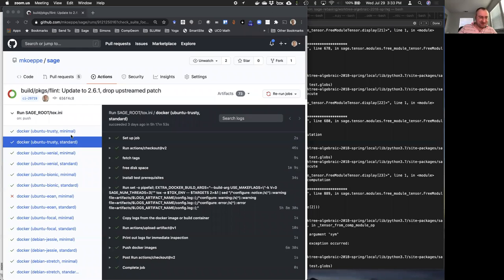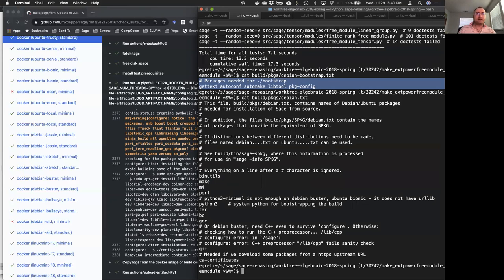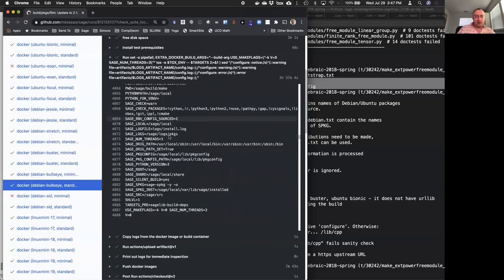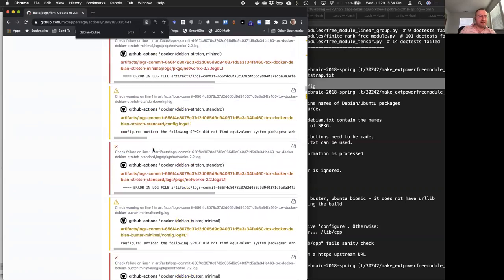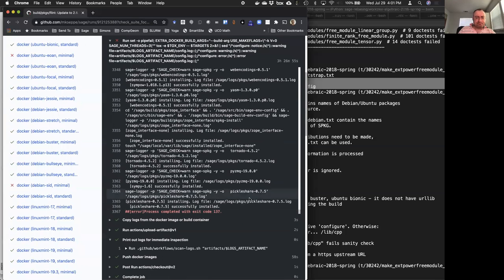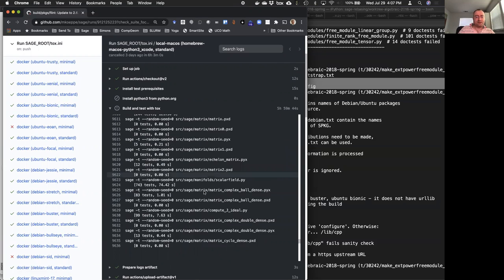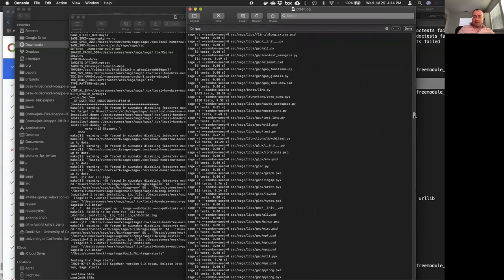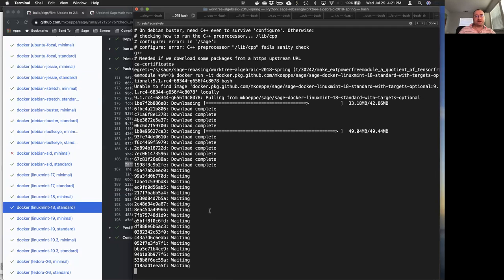Tutorial for SageMath developers: Making sense of the SageMath portability tests on GitHub Actions